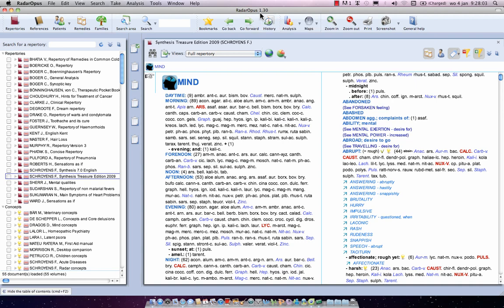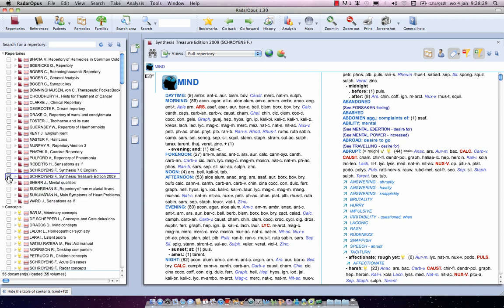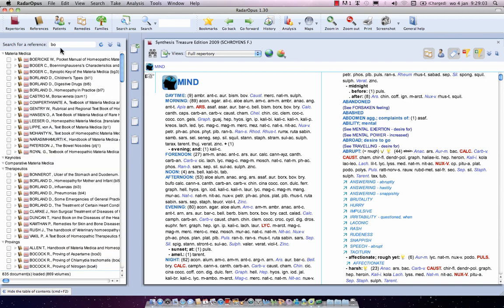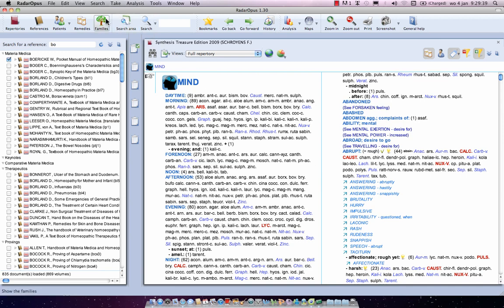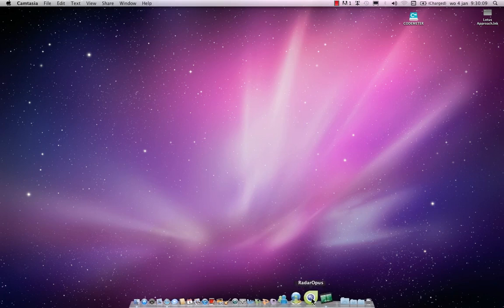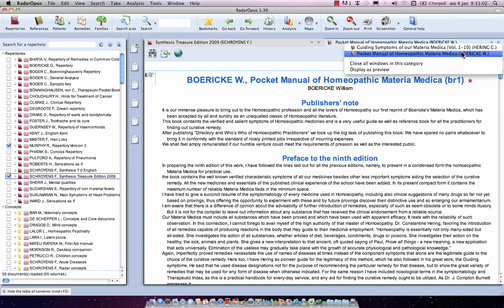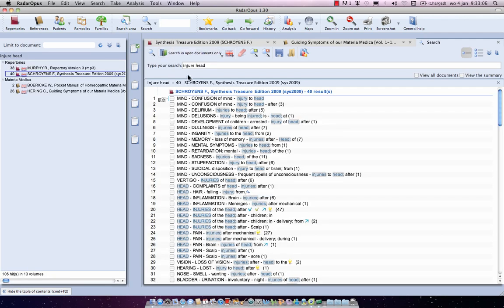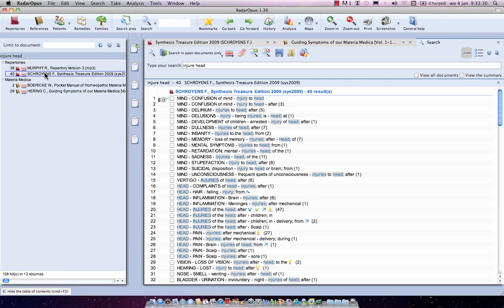RadarOpus in minutes: Create a Startup Document-mix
RadarOpus: How to create a Startup Document mix (or book mix)